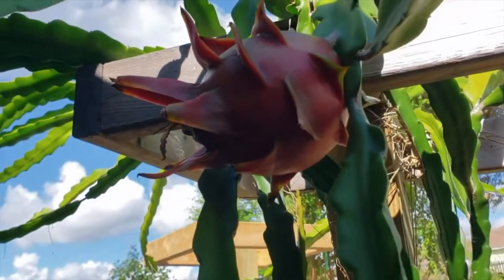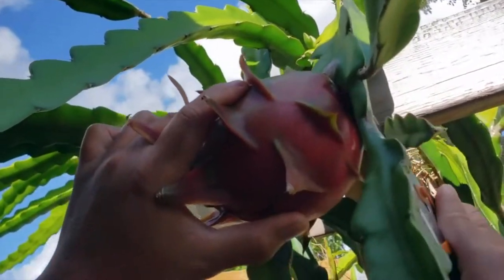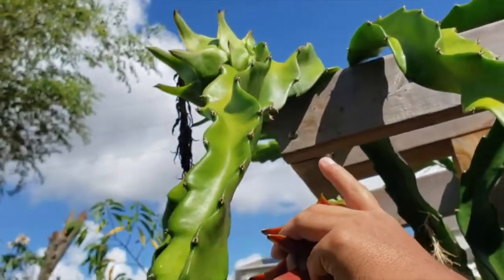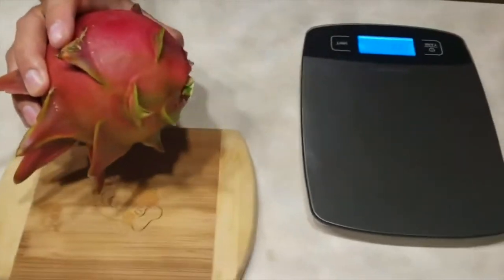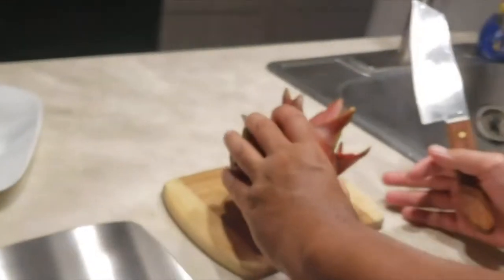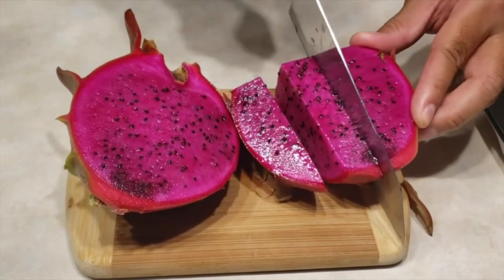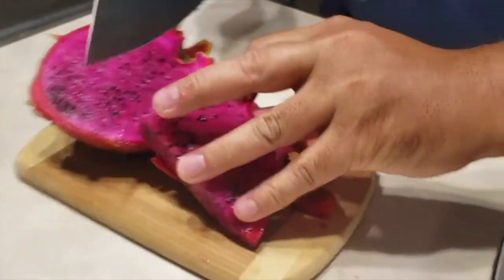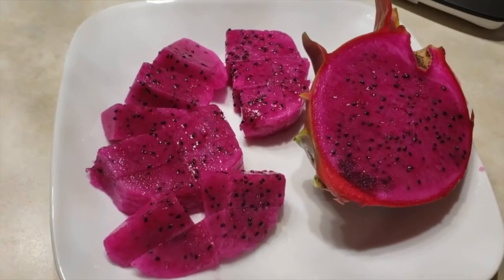Harvesting our second purple dragon fruit of the season Central Florida October 13th 2021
Dragon Fruit A pitaya or pitahaya is the fruit of several different cactus species indigenous to the Americas. Pitaya usually refers to fruit of the genus Stenocereus, while pitahaya or dragon fruit refers to fruit of the genus Selenicereus, both in the family Cactaceae.

▸ Gear I use:
   iSteady Pro 2 Gimbal 3-Axis Stabilizer
   GoPro Performance Chest Mount (GoPro Official Mount)
   GoPro Dual Battery Charger + Battery for HERO7/HERO6
   Black/HERO5 Black
   Tripod
   Mic
   Editing hardware/software

The Liyue Chapter of the Genshin Impact Original Soundtrack is performed by both the London Philharmonic Orchestra and the Shanghai Symphony Orchestra.

Music that plays in Liyue.
Features the Adepti Theme leitmotif which is in the following tracks:
- Above the Sea of Clouds
- Adeptus' Retirement
- A Casual Visit
- A Serendipitous Encounter
- Freedom of Crane
- Rays of Sunight
- Rainbow at Summit